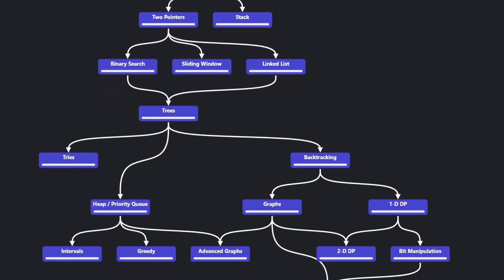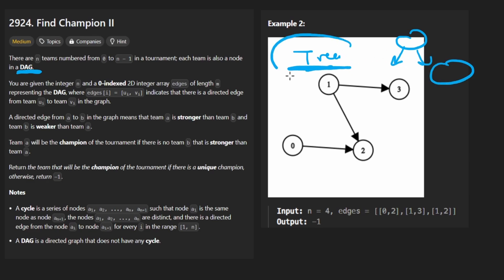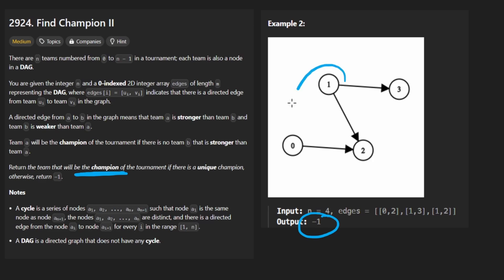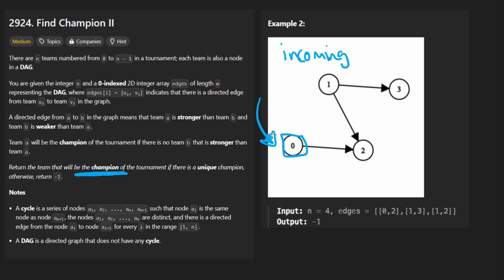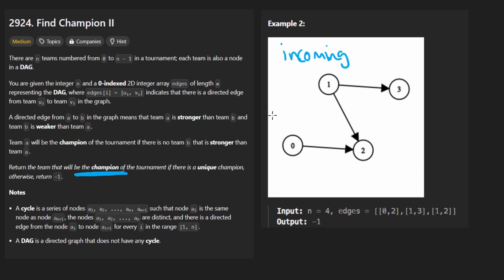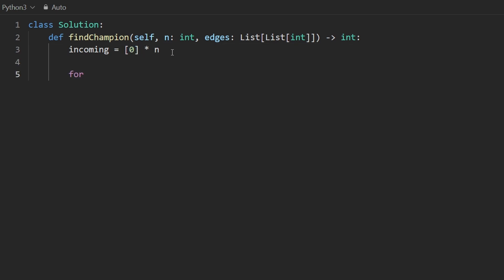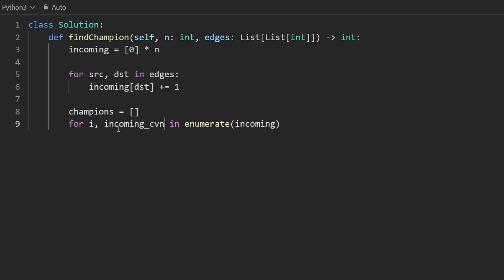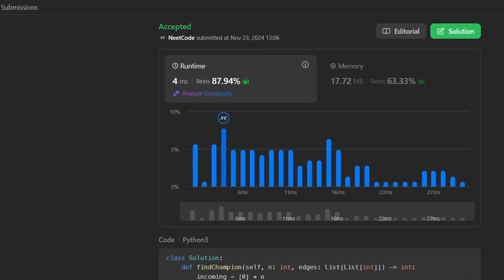Find Champion II - Leetcode 2924 - Python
0:00 - Read the problem
0:30 - Drawing Explanation
3:58 - Coding Explanation

leetcode 2924